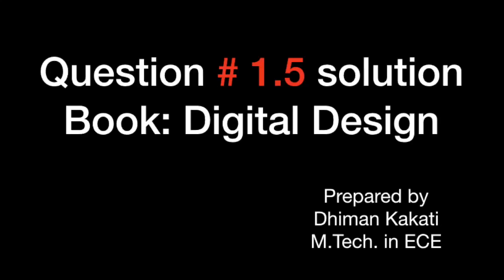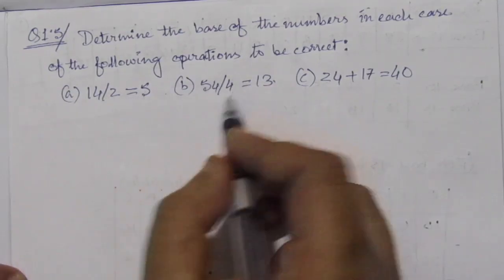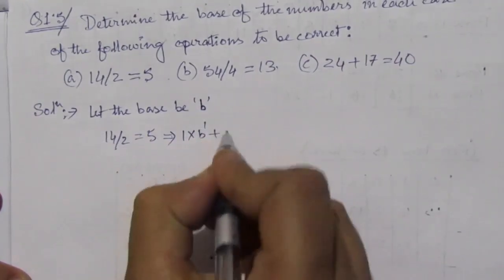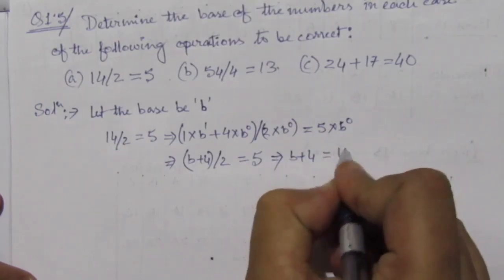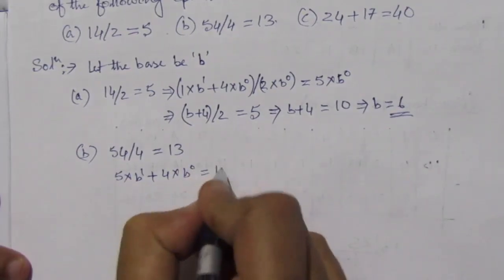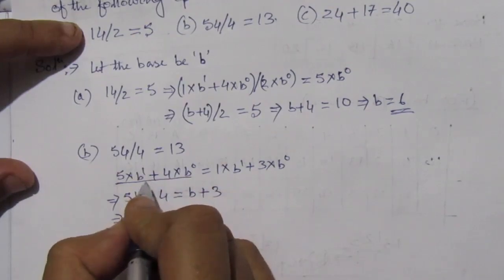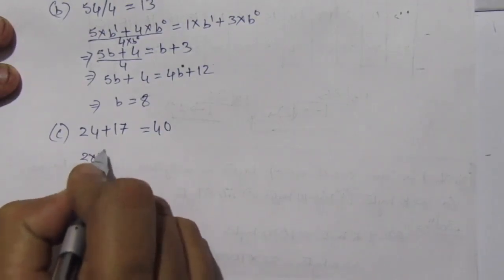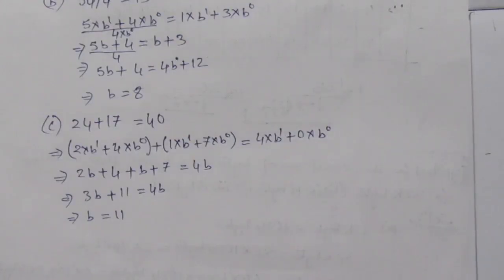Q. 1.5: Determine the base of the numbers in each case for the following operations to be correct: